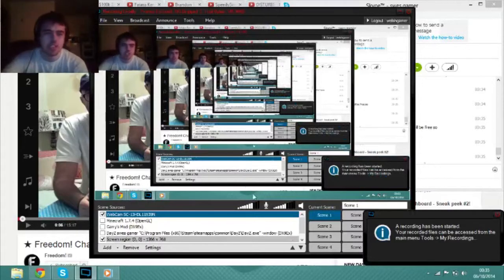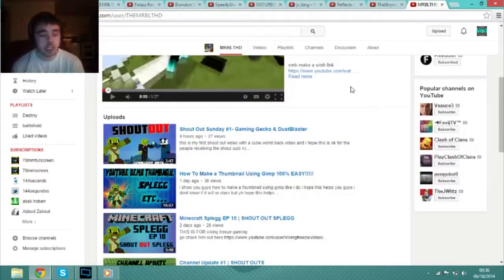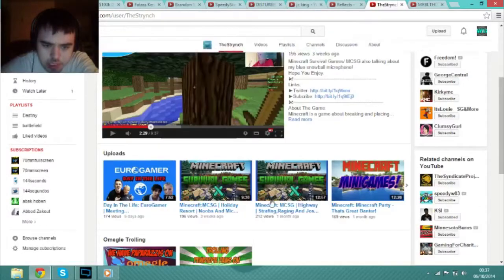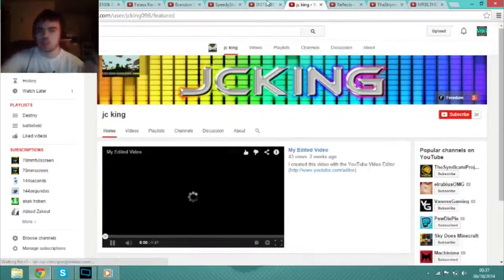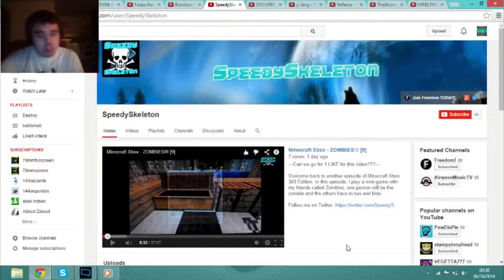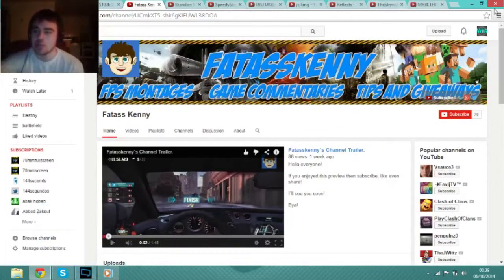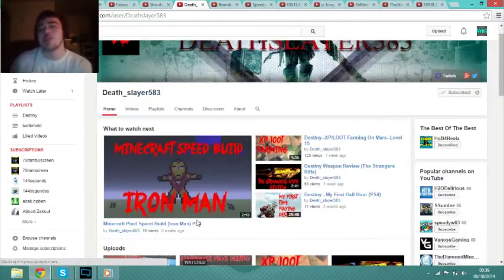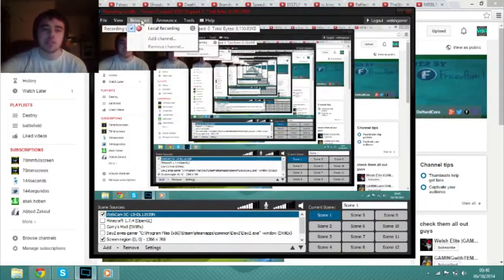shoutouts and review's to my freedom family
hey all this is the channel review and shout outs to the freedom family i hope you like it and don't for get to sub to the following in the video and if you want a freedom partnership then look in the links bellow and for x-split look bellow too.